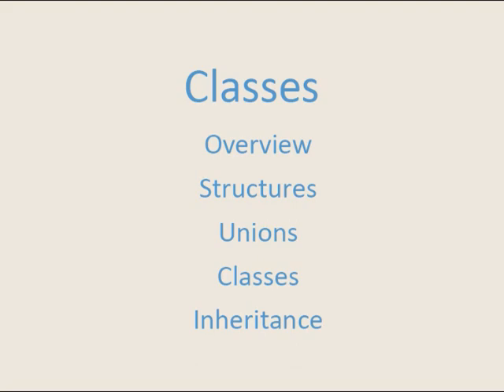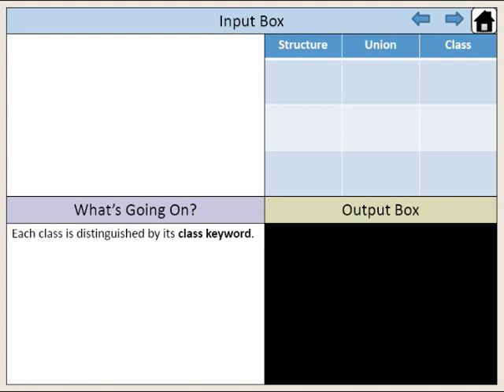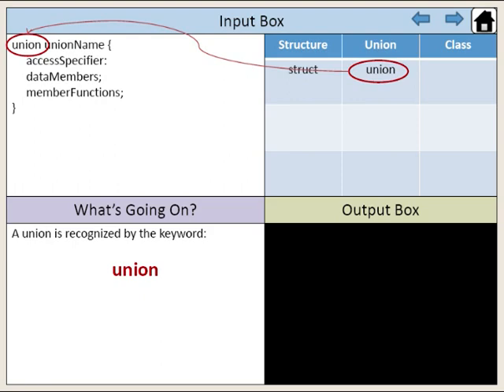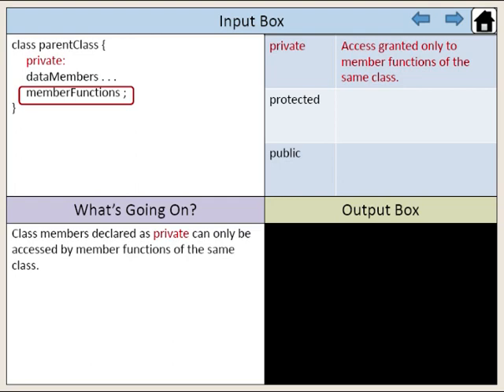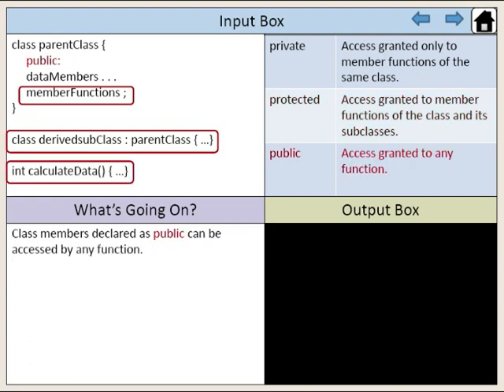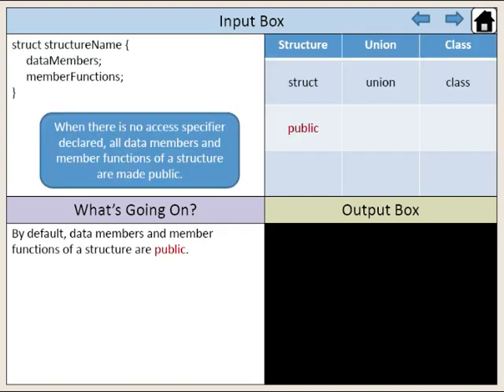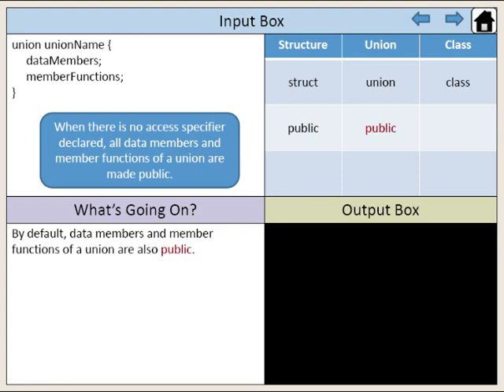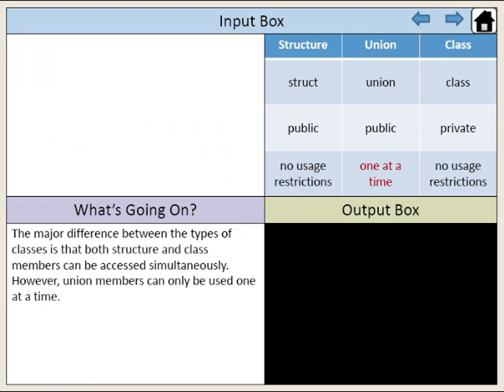20. C++ Classes Overview